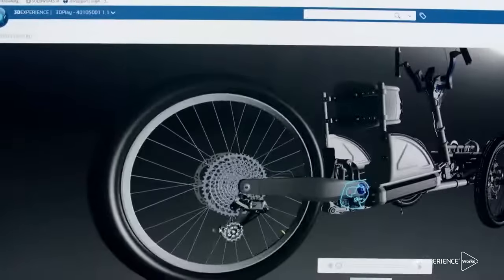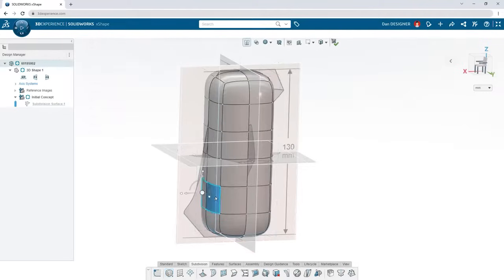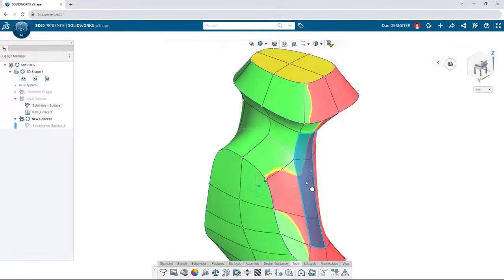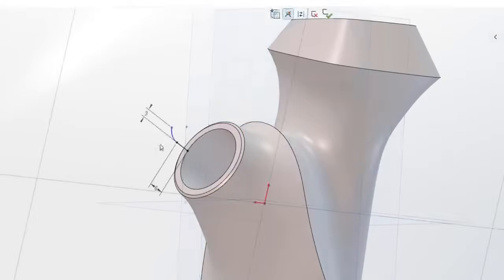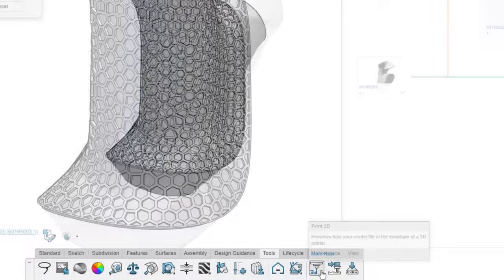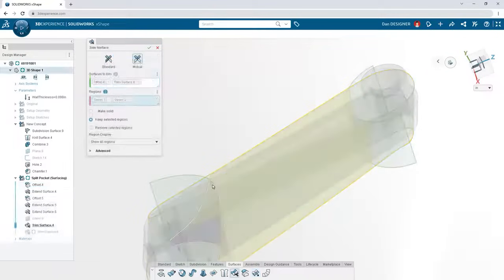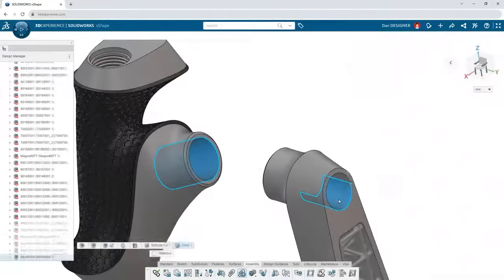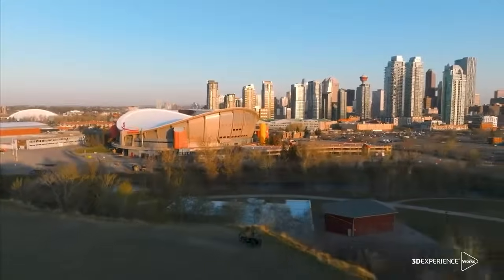Next Generation Design to Enhance Your SOLIDWORKS | What's New in SOLIDWORKS 2024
With 3DEXPERIENCE Works, you can expand your horizons with advanced 3D modeling tools that enhance your SOLIDWORKS designs. Unleash your creativity with cloud-based tools for freeform, subdivision surfacing, traditional parametric modeling, algorithmic design, and more. Whatever you create seamlessly joins your existing SOLIDWORKS parts and assemblies to take your product to the next level. Whether you're an industrial design professional or just inspired to dream of new geometries, you can bring your ideas to life with next generation 3D modeling tools.